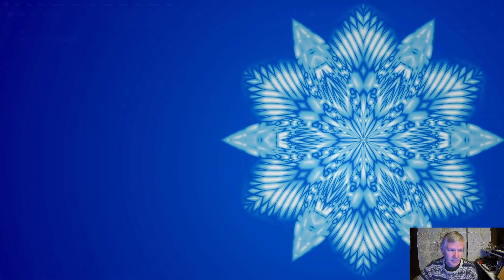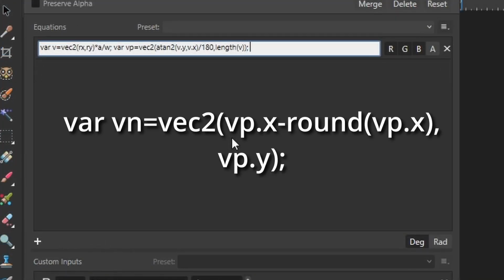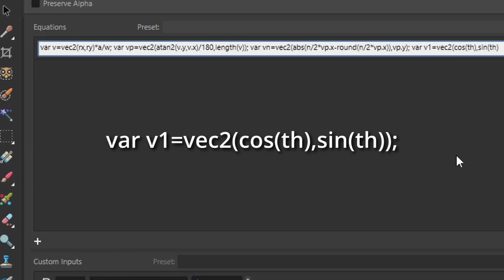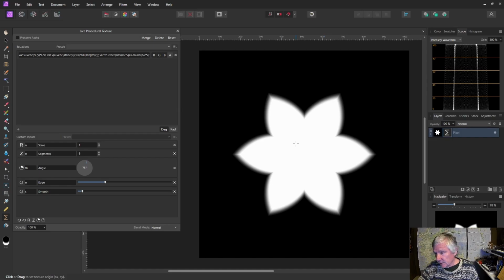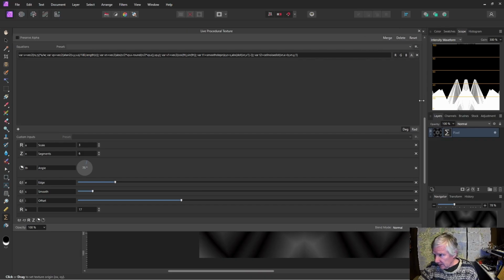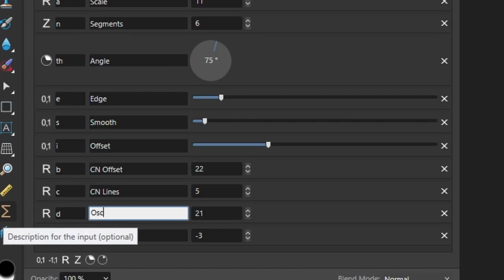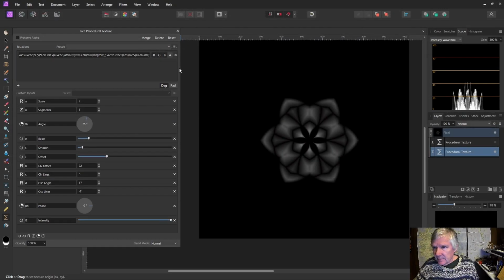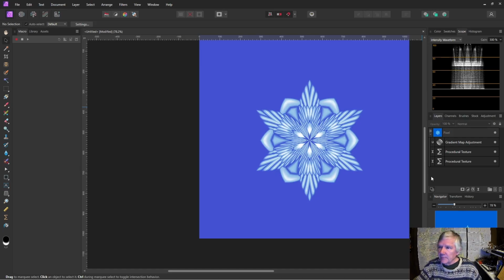Snowflake Pattern in Affinity Photo's Procedural Texture Filter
In this video, I show how to create a snowflake pattern using Affinity Photo's procedural texture filter.

0:00 Introduction
0:51 Getting started
1:35 Rectangular coordinate system
2:00 Polar coordinate system
2:55 Symmetric coordinate system
5:35 Creating the basic shape with dot product
10:17 Cellnoise texture
12:55 Oscillator texture
15:15 Combining the textures
19:15 Gradient map
19:58 Conclusion